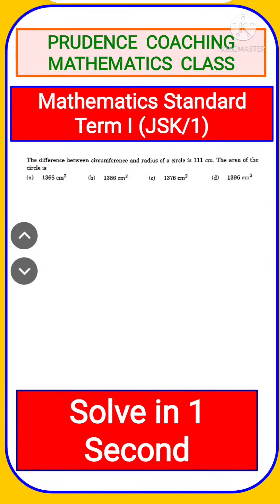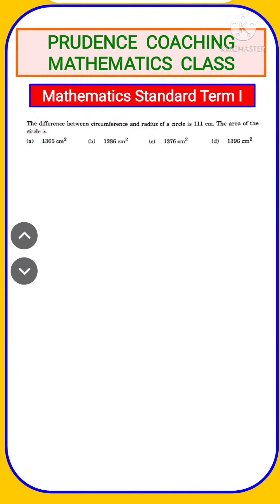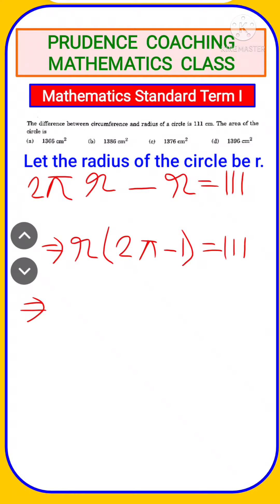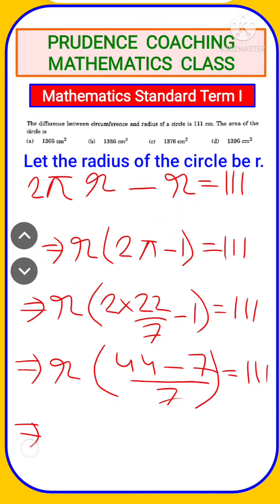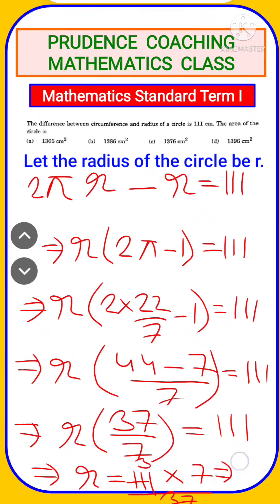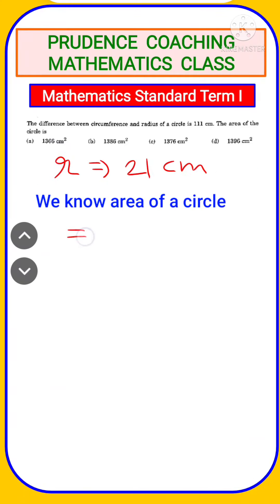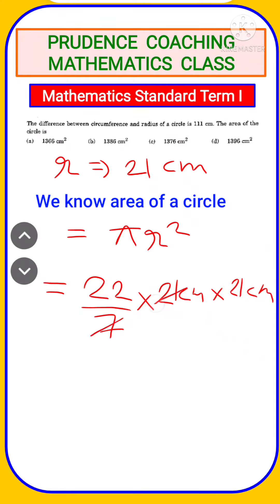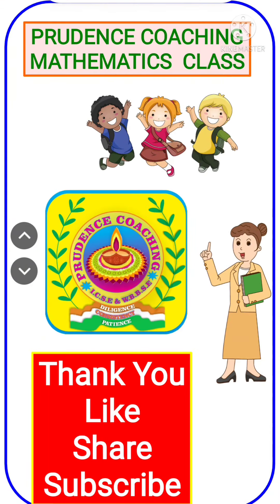The difference between the circumference and radius is 111 cm Find Area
Mathematics Term 1 JSK/1 Analysis
Maths Paper Analysis
Maths Paper Solution
CBSE class 10 Maths paper Analysis
CBSE class 10 Maths paper Answer key 2021
CBSE class 10 Maths paper Answer key Term 1 Standard
CBSE class 10 Maths paper Answer key Term 1 Standard 2021 JSK/1